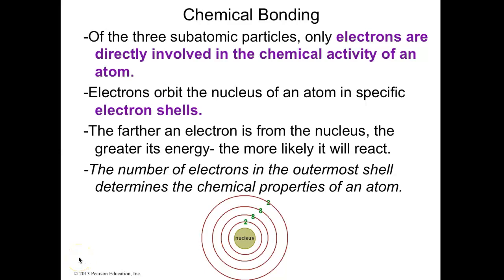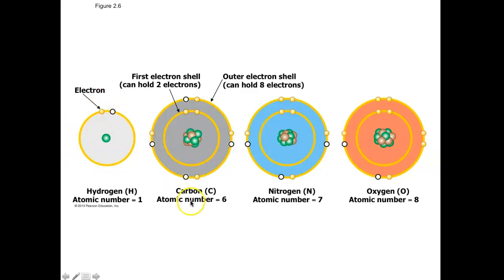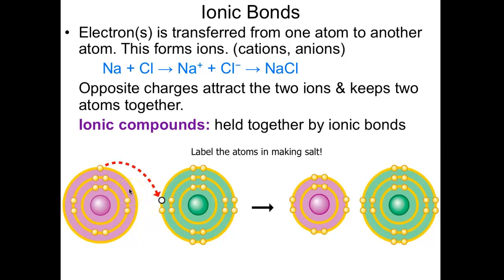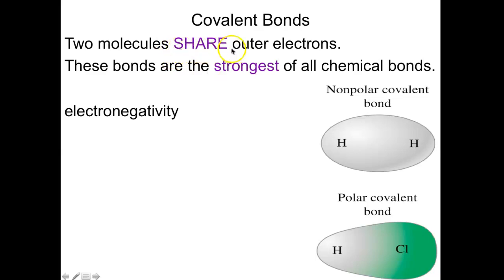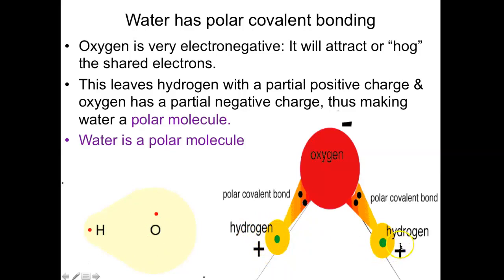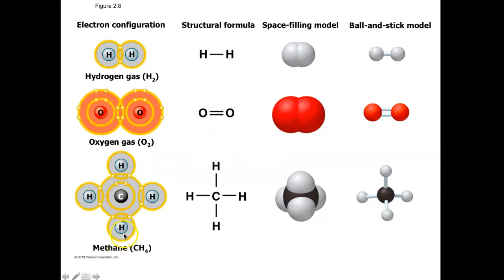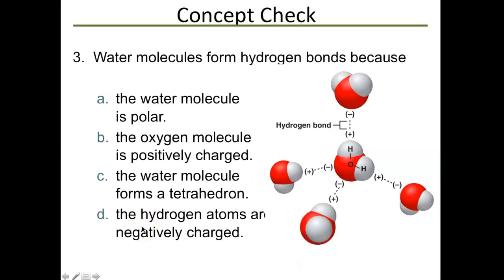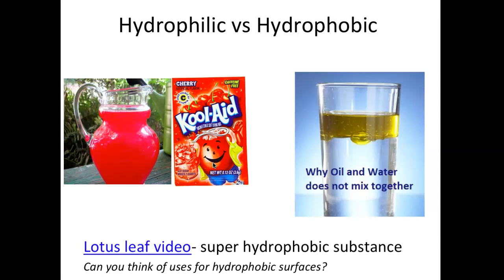Chapter 2 Bio 3 Part 2 of 3